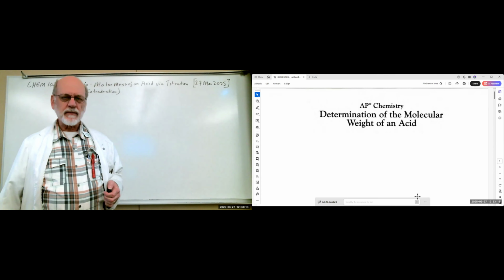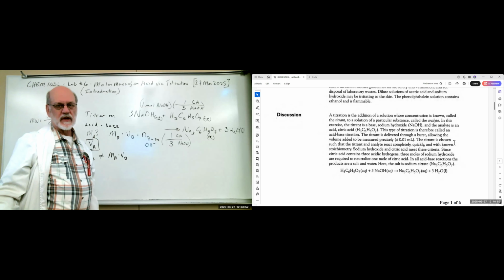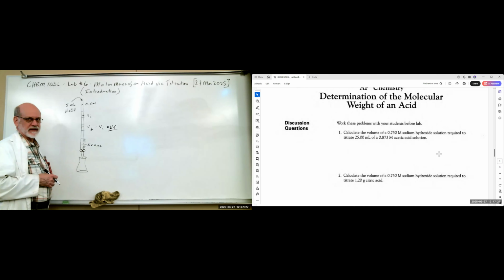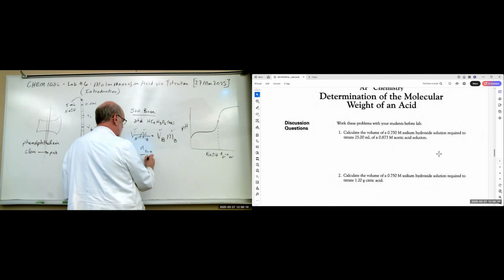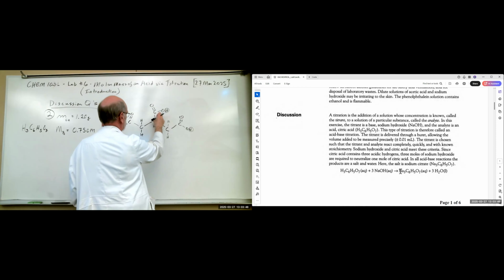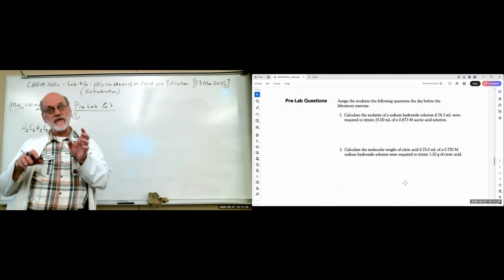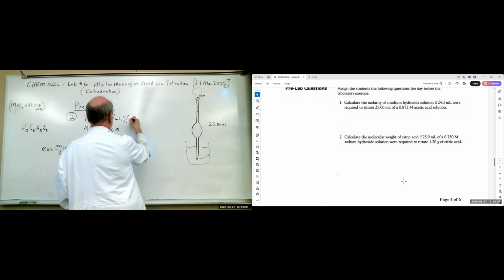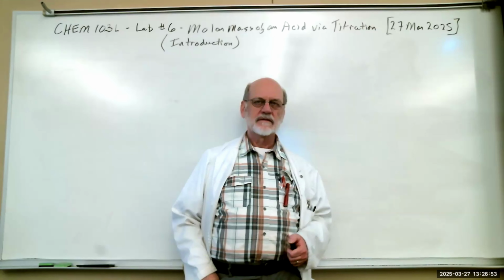CHEM103 [22571] Lab 6 - Molar Mass of an Acid (Intro) 27Mar2025